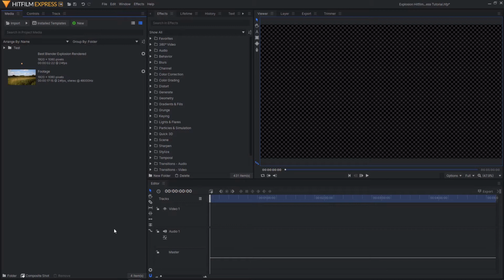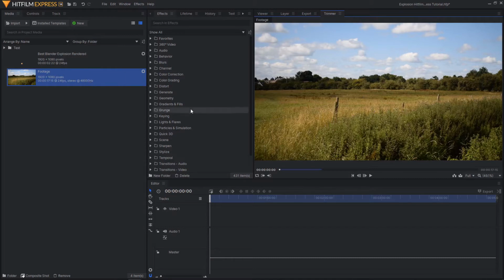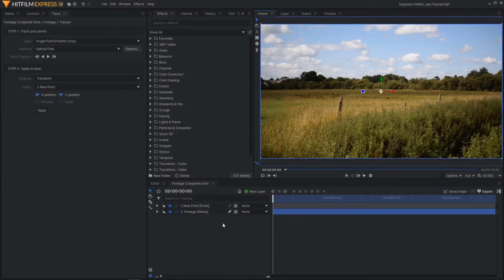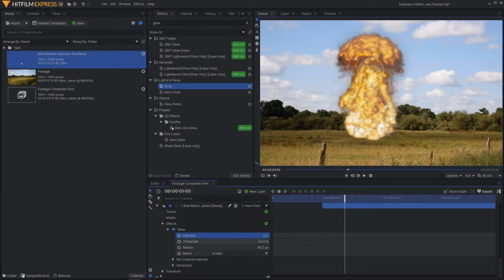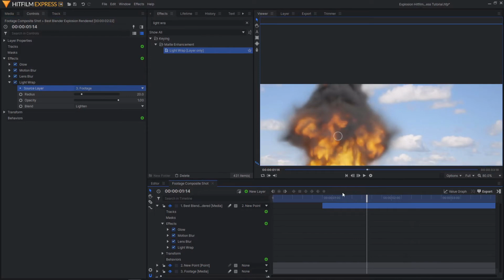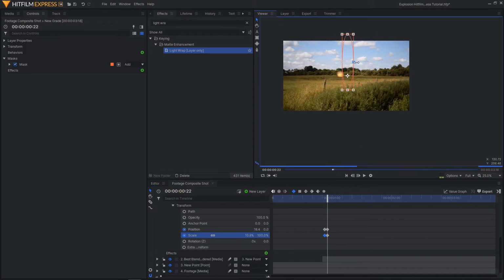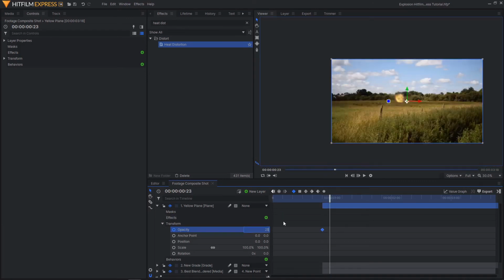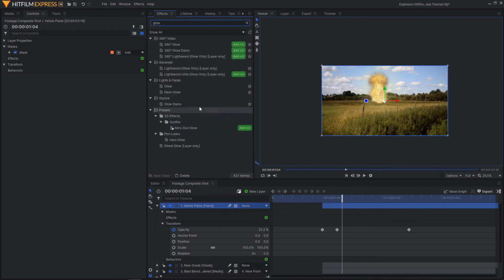Add EXPLOSIONS to your video + FREE Explosion footage | Hitfilm Express 15 Tutorial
**PLEASE NOTE**
This video was made a few weeks before the horrific events of the Beirut explosion and my thoughts and prayers are with those affected by it. I am still deciding as to what I should do about this video; I might take it down and re-upload it at a more appropriate time.

In today's Hitfilm Express tutorial, I show you how you can add an explosion to your footage, and how to blend it in to make it look slightly more realistic all inside of Hitfilm Express for Free. I am also including an explosion rendered out of Blender for you to use in your films and projects (the download link is below).